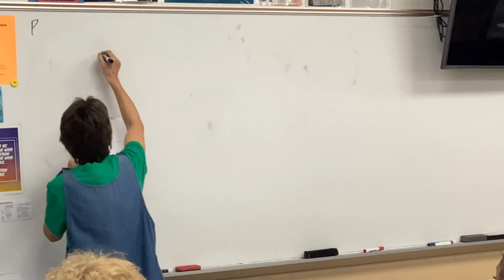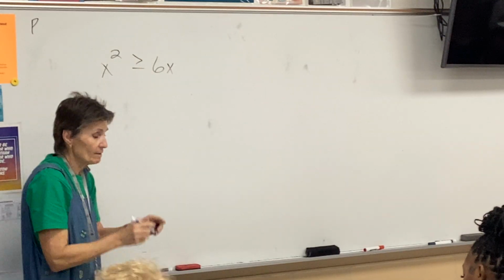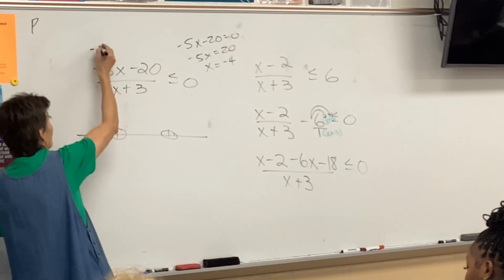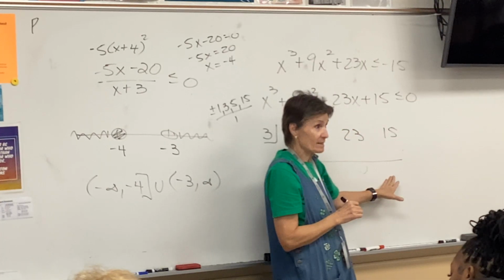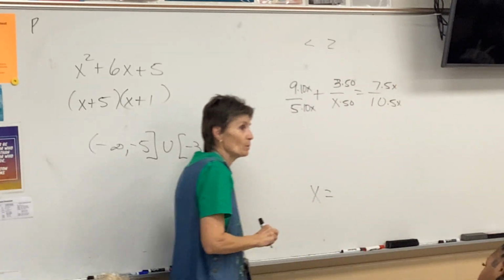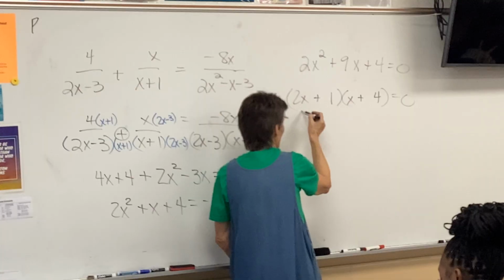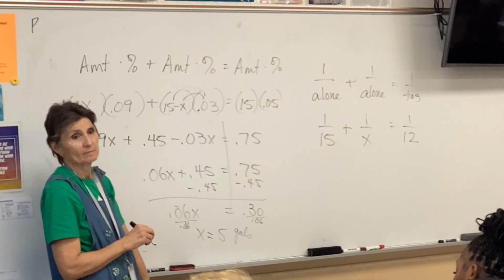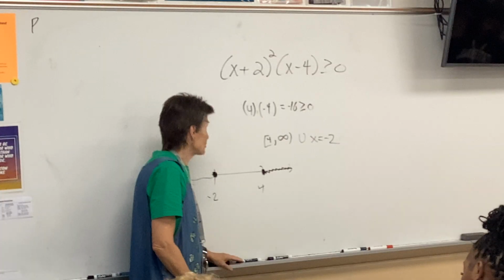Precal C 2.6-2.8 Ptc Test 1